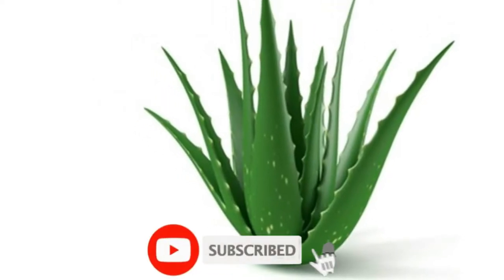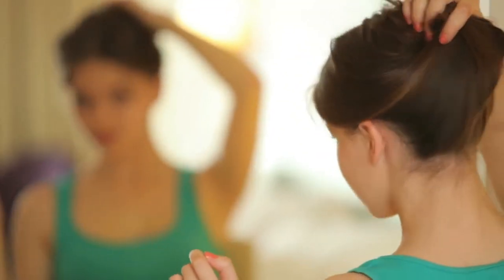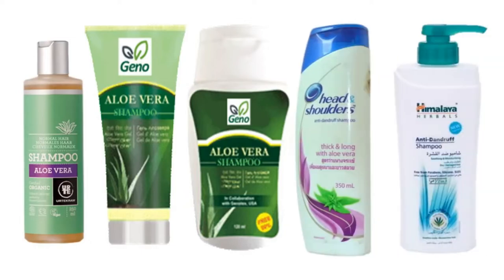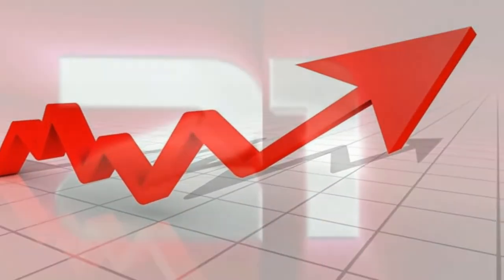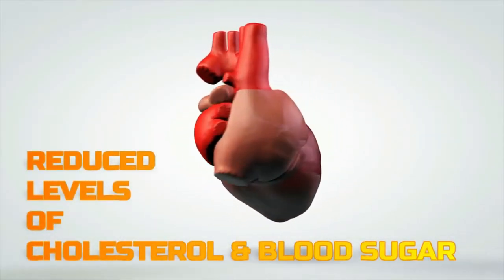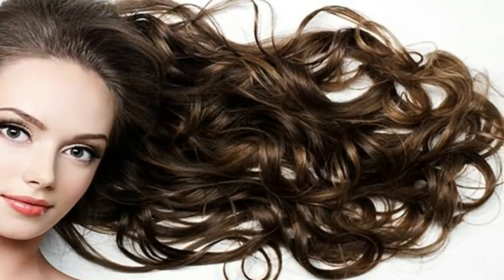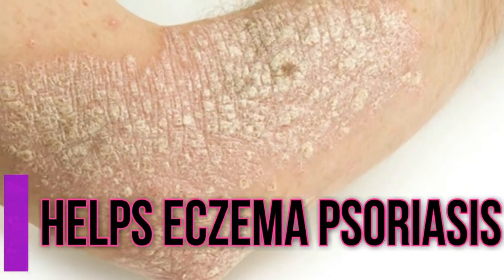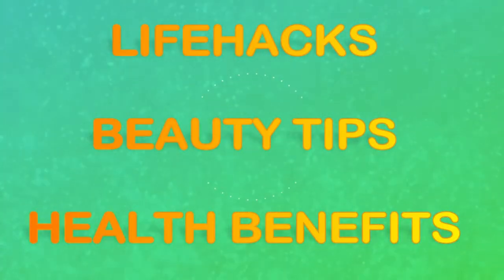Health Benefits of Aloe Vera | Mixed Flaves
Aloe vera is perhaps one of the most widely used herbal remedies for topical skin conditions. This is because the gel-like components of the plant are known to heal the skin from a variety of minor ailments.

Uses and Health Benefits of Aloe Vera
✔ Heals Wound and Insect Bites, Treating Burns, Heartburn Treatment, Stretch Mark Treatment, Acne Cure, Cracked Heels Fix, Make up Removal, Hair Growth, Blood Sugar Regulator, Shaving Solution, Curl Definer, Dandruff Prevention, Athlete's Foot Treatment, Body Hydration Tool, Dental Plaque Removal, Essential Amino Acids, Reduction in Arthritis Pain, Cancer Suppressor, Frosbite Skin Repair, Alkaline Diet, Constipation Prevention, Hemorrhoids Treatment, Cold Sore Treatment, Gum Disease Cure, Heart Health Improvement, Wrinkle Prevention, Hair Gel, Immune System Boost, Imflammation Reduction, Food Preserver, Digestive Health, Menstrual Issue Cures, Removing Nausea, Scalp pH Balance, Eyebrow Gel, Brain Health Improvement, Makeup Primer, Improve Skin Health, Detoxification Healp, Extensive Minerals and Vitamins, Eczema Relief, Weight and Energy Regulation, Glowing Skin, Adaptogen, Asthma Help, Exfoliation Session, Cure Blisters, and Wart Treatment.

Classic Mugs, Tall Mugs, Travel Mugs, and Water Bottle

Balance your blood sugar levels and feel better day by day➤

Philippians 4:6-7 (ESV)
Do not be anxious about anything, but in everything by prayer and supplication with thanksgiving let your requests be made known to God. And the peace of God, which surpasses all understanding, will guard your hearts and your minds in Christ Jesus.